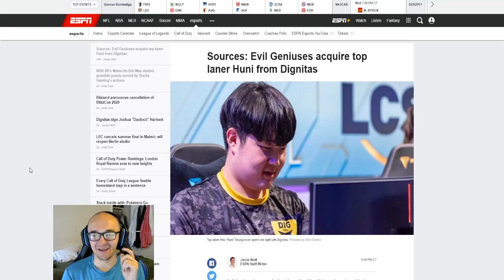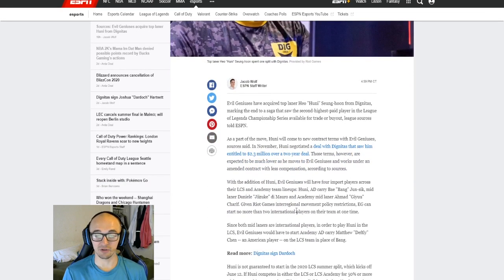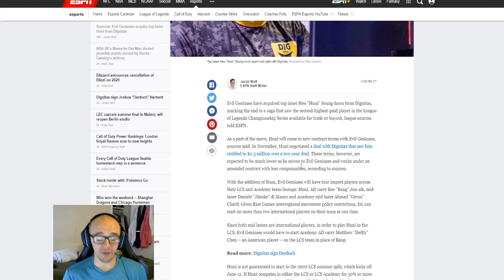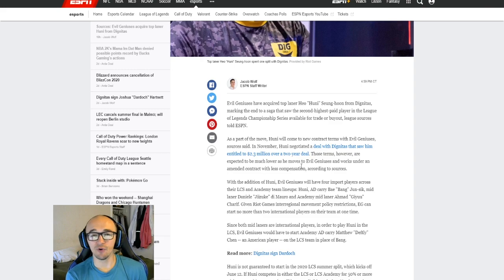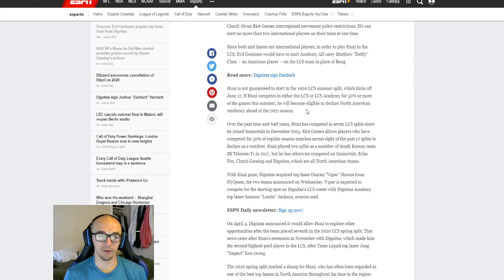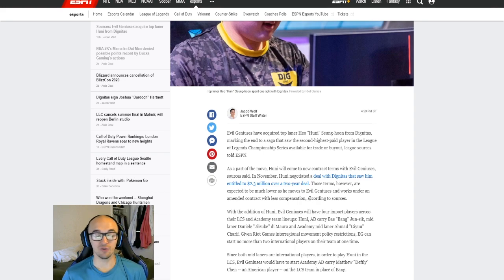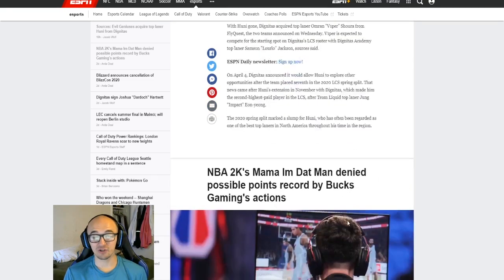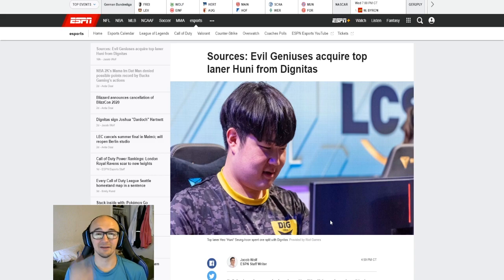HUNI ACQUIRED BY EVIL GENIUSES EG LOL - HUNI NEW LOWER SALARY | TRADED AWAY BY DIGNITAS LCS NEWS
Huni has been traded from DIG to EG and has a new contract

I post League of Legends videos pretty much daily. Guides, builds, runes, etc!

huni salary lol eg dig dignitas evil geniuses traded acquired signed league of legends lol lcs news riot games